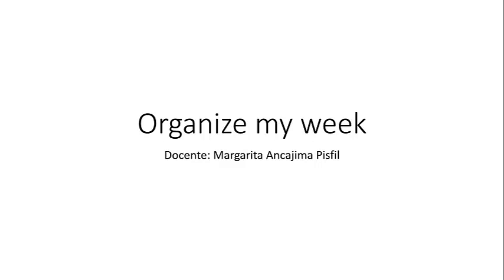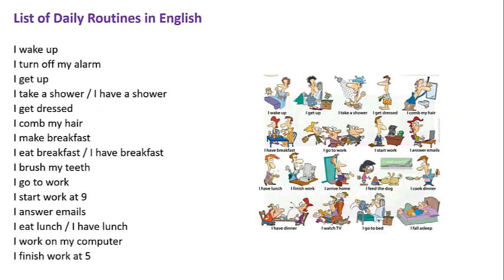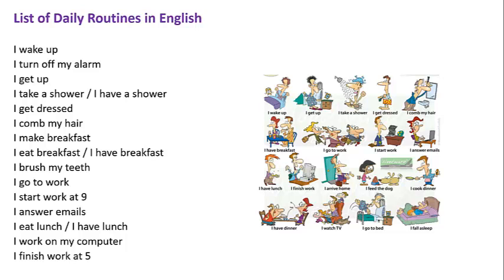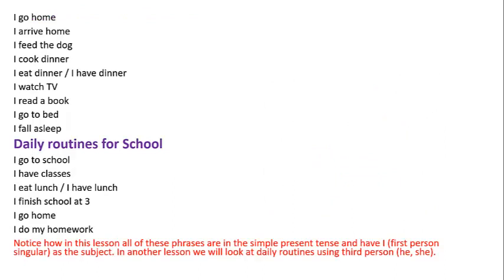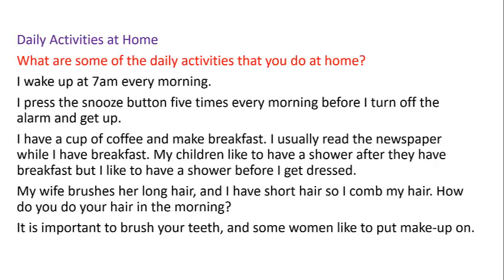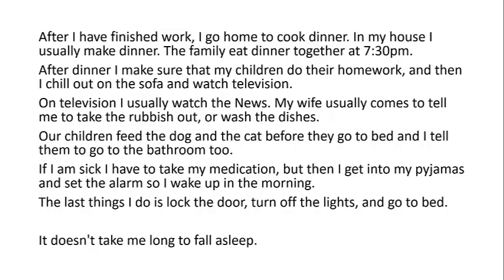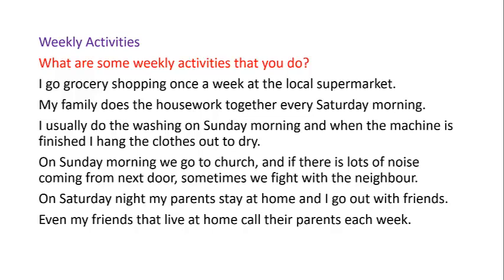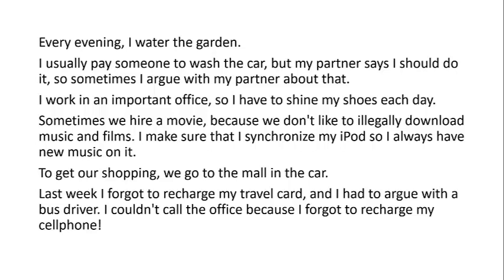INGLES_3ERO 4TO Y 5TO_SEC_SEMANA08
Tema: Organize My Week